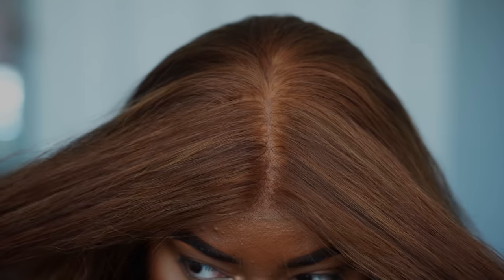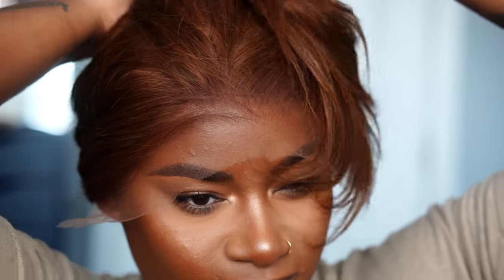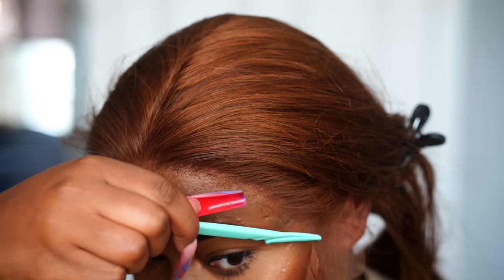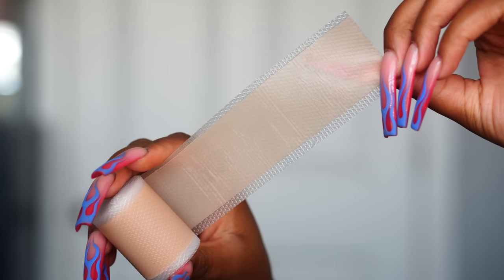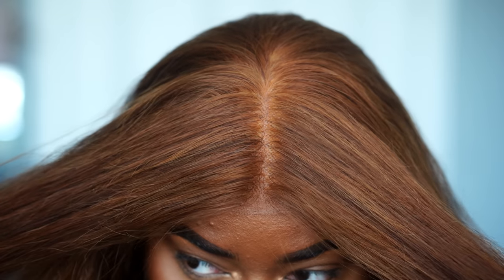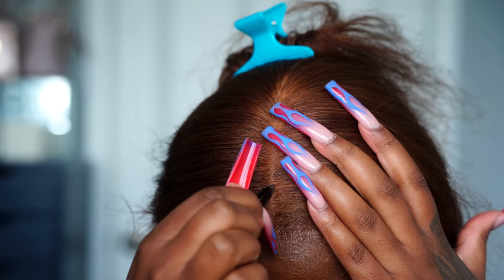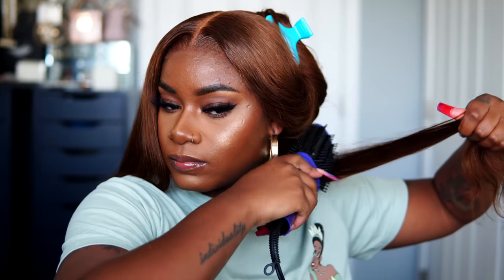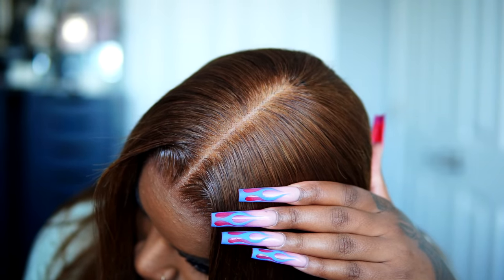How to: Hide Your Lace Grids with This $10 Real-Skin Scalp Tape | Feels Like Skin | Laurasia Andrea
How to: Hide Your Lace Grids with This $10 Real-Skin Scalp Tape | Feels Like Skin

If you're looking for a way to hide the grids on your lace wig, then this scalp tape is perfect for you! It's safe to use and will help you achieve a natural look with your wig. Plus, it looks and feels like real skin, so you won't have to wear any makeup. Watch this video to see how to use this tape and get the look you've been searching for!
Xoxo Mama Fairyy

Most Popular (make it public)

♡ About Laurasia Andrea ♡
Hey Fairyy's & Girlas!!
Welcome to the world of beauty, creativity, individiality and innovation. I love to wear , color and customize wigs to switch up my look on a daily basis and just have fun with it ♡ I also was diagnosed with a condition called PCOS in October of 2021 and it has been a battle but im taking you girlas along for the ride with a changing and healthy lifestyle and over all wellness. I hope you stay along for my ride ♡ xoxo Mama Fairyy

 *FTC Some links down below, i may get commisson from but nonetheless, all my thoughts on these products are the real deal!
♡ Product links in video ♡
silicon melting tape

Showcasing beauty from within. Everything is beautiful, not everyone can see it.